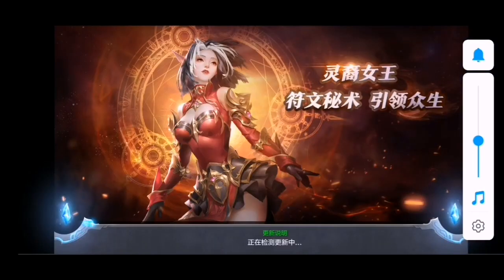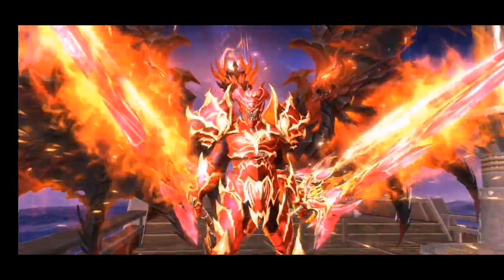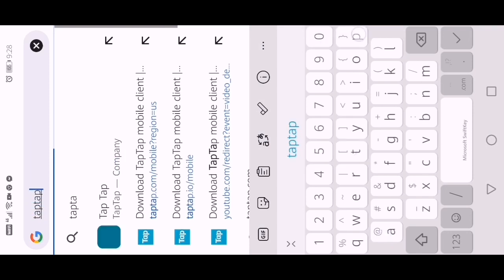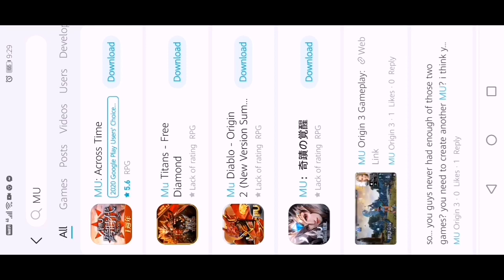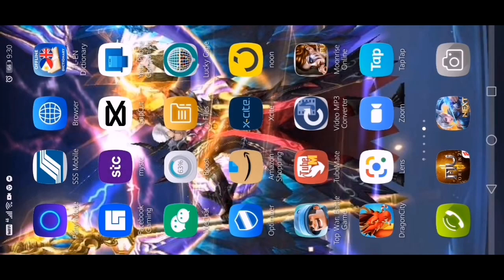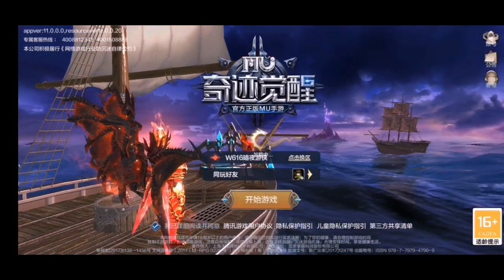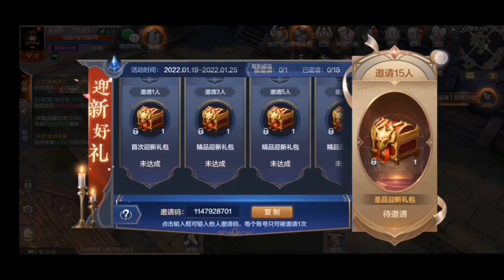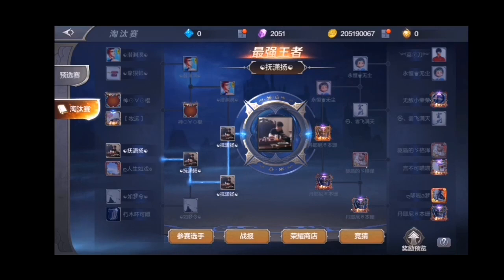MU origin 2 Advance Server How to download and install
"YOWN MGA BOSS"

SALAMAT SA SUPPORTA MGA BOSS.  😊😇 LAHAT po NG official links KO.  Andyan po, mga ka boss, 👇👇👇